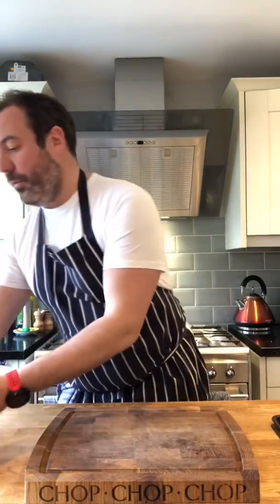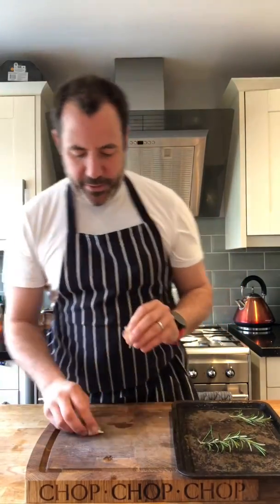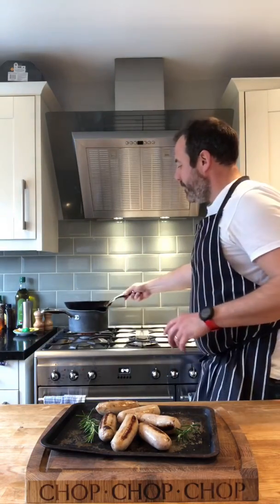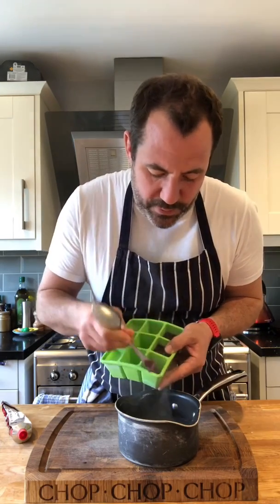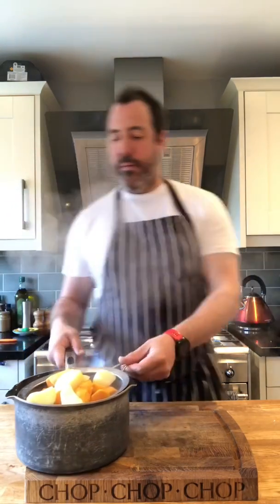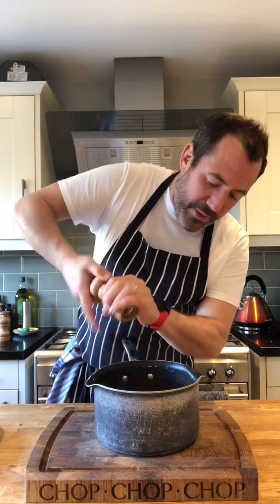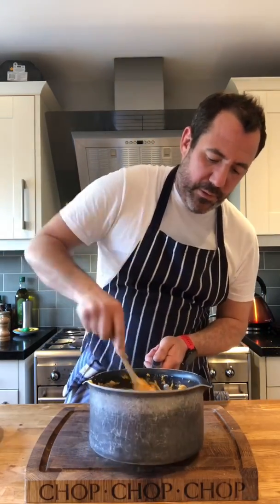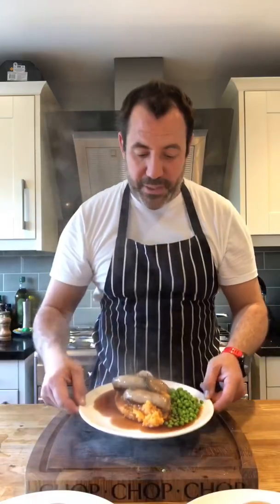Bangers n Mash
Most of you will know how to cook bangers n mash but I’ve added a few tips to this so you can have a look at a couple of twists on a classic!